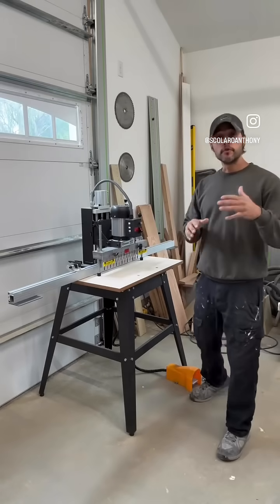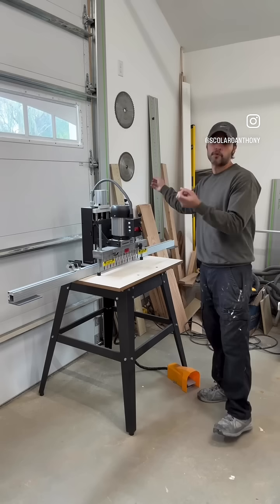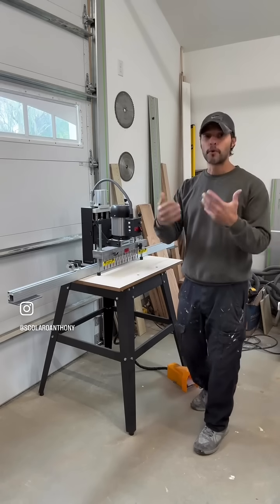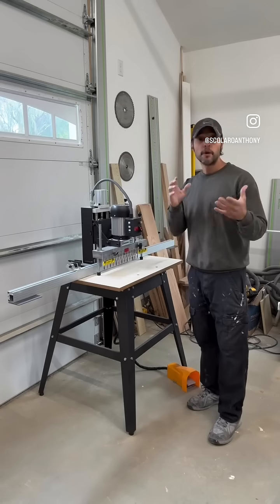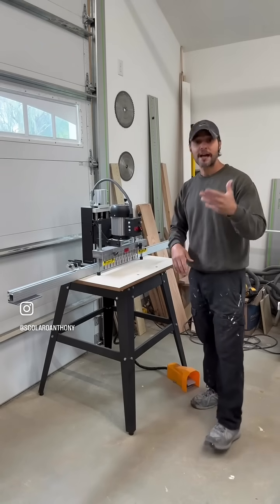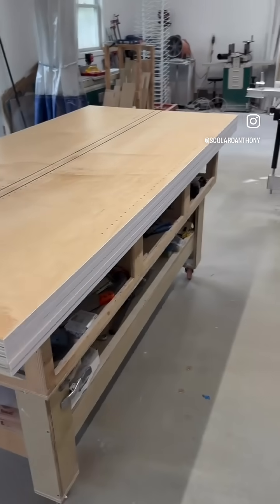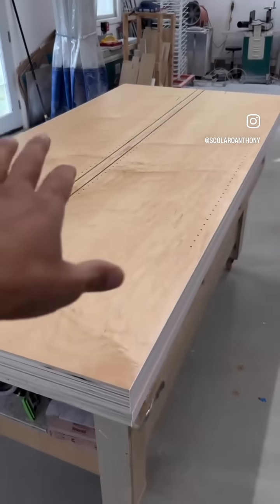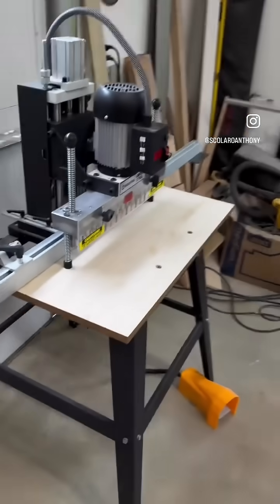Over One thousand holes in minutes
This is the Maksiwa line boring machine. It’s the LBP13 pneumatic model, which means you hook up your air compressor, and you just step on the foot pedal and bore 13 holes at once. This system is so fast and will increase your efficiency in the shop. Check out